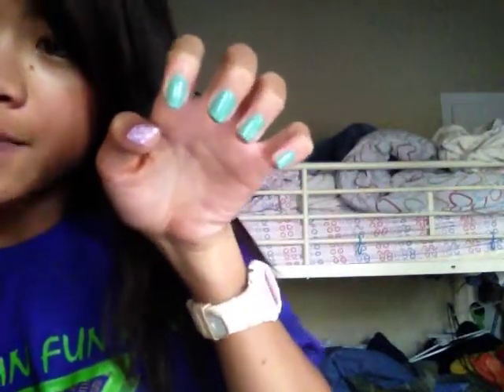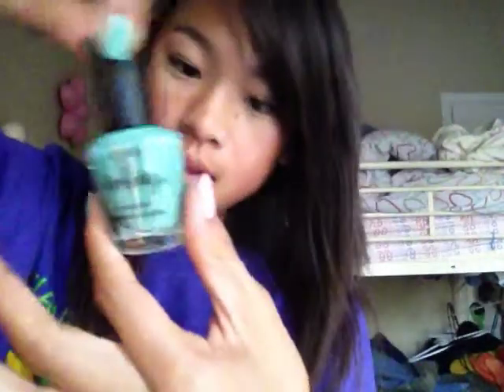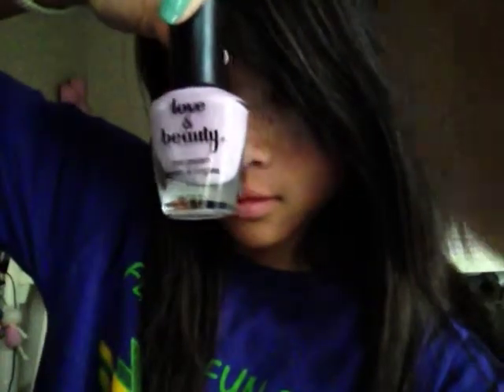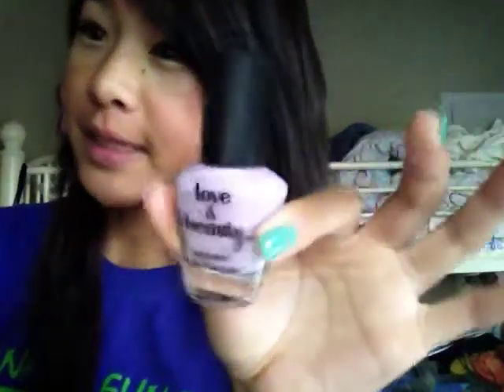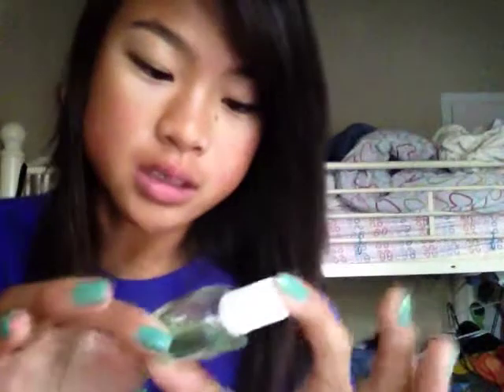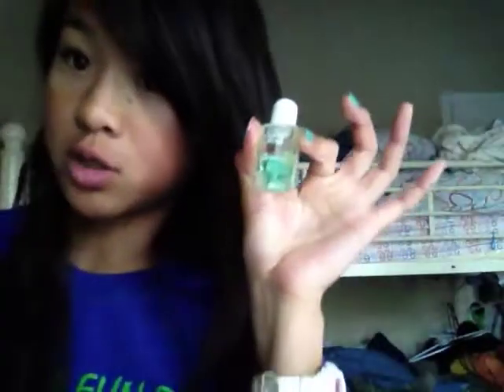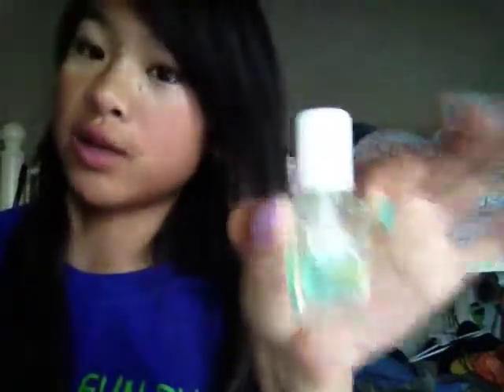120415 ip 388